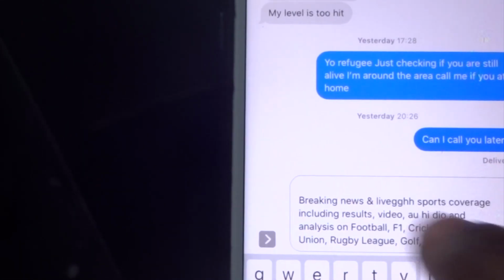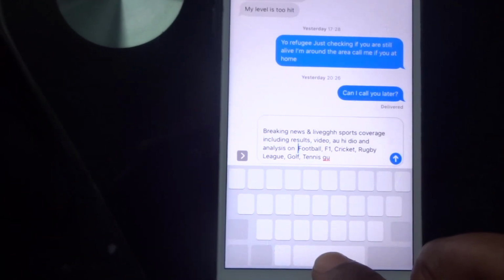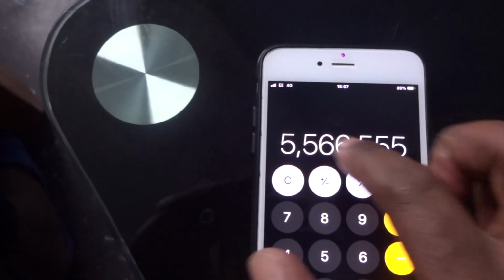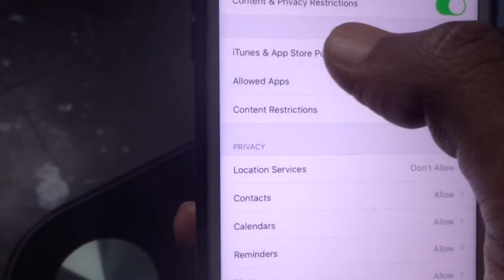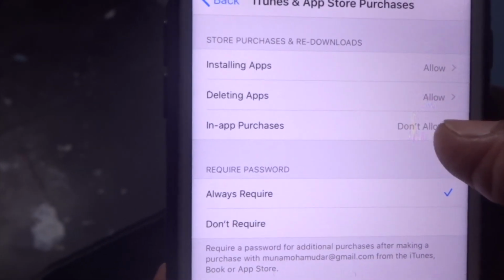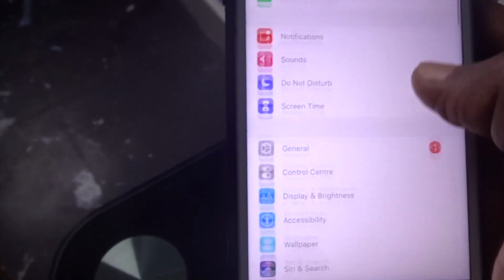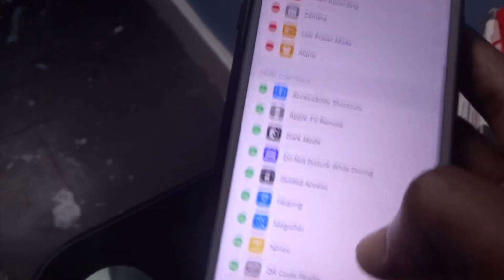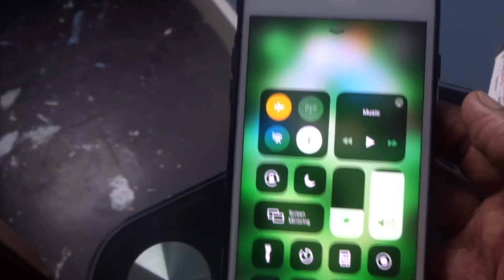iPhone Tips Tricks & Hidden Features You Didn't Know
iPhone tips tricks & hidden features you didn’t know I hope you find this helpful

Check our t-shirt Shop, amazing designs

Hi Guys also please download and play my Android Games  also let me know if you like the game or not

1) Jams-wall PS4 Controller

2) Blue Snowball iCE UBS Mic

3) New PS4 Console  1TB Slim Edition